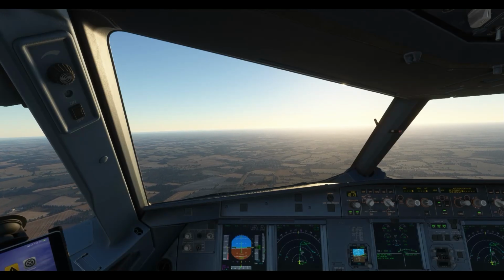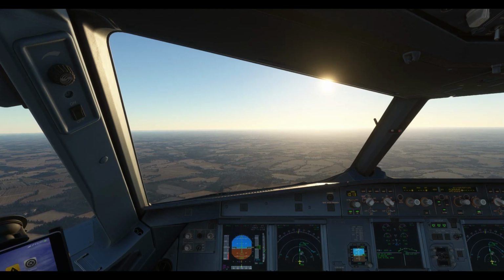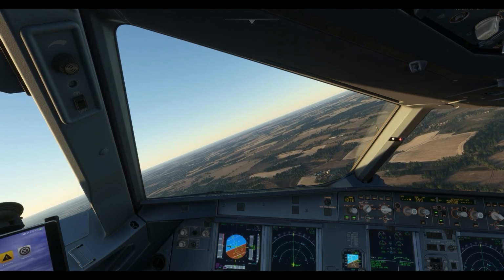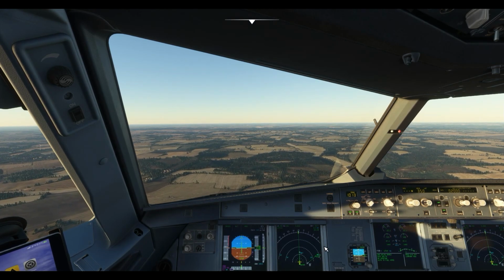Go-Arounds in MSFS - Simplified Tutorial | Airbus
Timestamps:
00:00 Intro
00:22 Missed approach procedure
00:52 Unstable final approach
01:23 Go-around at minimums
02:15 Following missed approach
03:43 Vectoring back to runway
05:12 Preparing for approach
05:53 Final approach
06:35 Applying knowledge to other planes
07:05 Still need help?

The procedures shown in this video are correct for use in the sim at the time of publishing. The product and its procedures may have changed since this video was made.

Thank you, Members:
Michael Timeless
Fran R (Raenora)

Donators / Super Thanks:
Andrei Dulcu
MattDesigns
Layla
Rensemiddel
Captain Megaxenon
Tech Guy
RFA727
Norman Holden
Corolalumii
indiescapes_101
MrSunlander